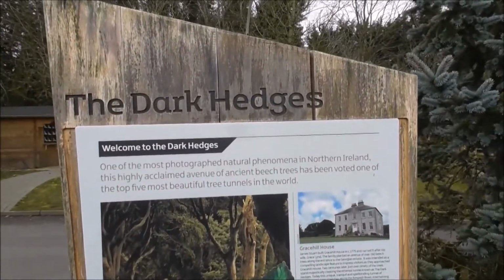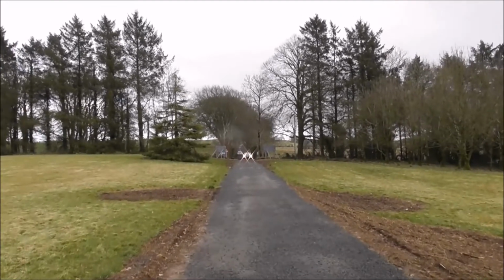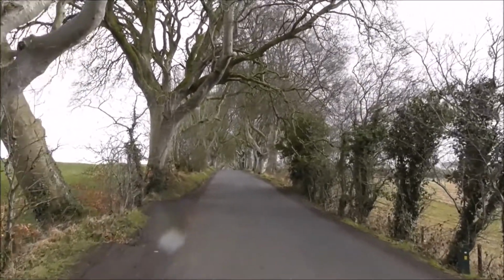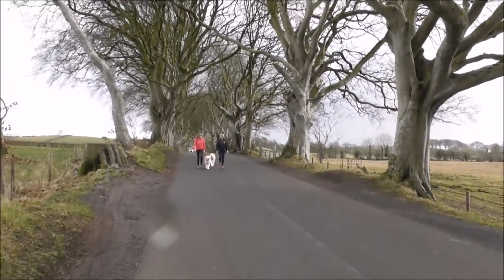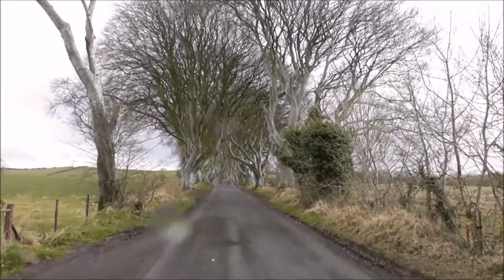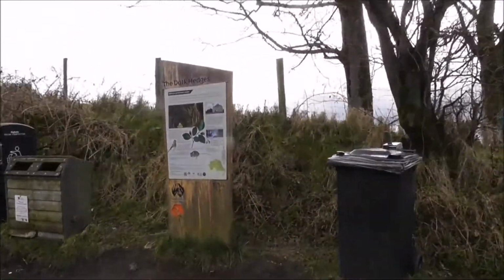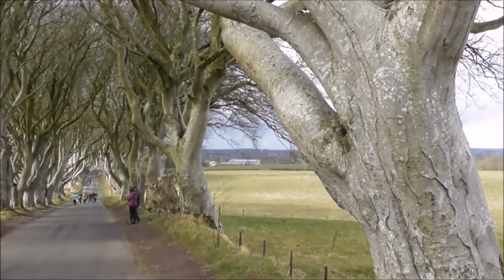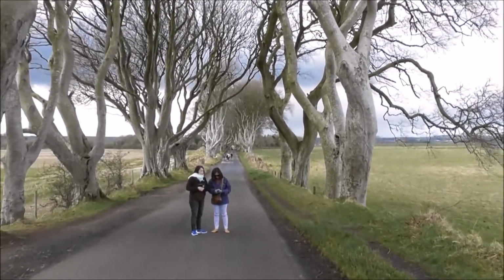We Walk the Dark Hedges Along the GOT 'King's Road'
Directions
We drove north from Belfast heading towards Coleraine. Before we hit Ballymoney we veered off right towards Ballycastle along the A44. 5 miles along this road we took a left and drove towards Stranocum. In Stranocum proceed 2 miles along the Ballinlea road  until you reach Gracehill House and the Dark Hedges hotel on the left. There is plenty of parking at the Dark Hedges Hotel and below Gracehill golf Club. If you are in the hotel car park you have arrived. ( Behind Gracehill House beside the hotel ) is the Bell Tower bar and restaurant with No 7 of the Game of Thrones Doors featured prominently on display.  Walk along the wooded pathway past the bird and faiy houses and past Gracehill House. continue along the path and cross the Road and eenter Bregah Road. You are now on the Dark Hedges walk.The roadway can be very busy particularly in summer. I would advise going to see the Kings Road mid week. Cars and buses should not be along Bregagh road. Unfortunatley there is nothing to stop people from driving the route and many do. So be careful if you have children. I would suggest walking the entire length of the Dark Hedges. it is only half a mile or so. There are 2 useful explanatory noticeboards at the far end. i found the walk back along the road gave the best views of this fabulous atmospheric tree lined avenue.
Carparking and walking the Dark Hedges Kings Road is all free of charge. An excellent way to spend a morning or afternoon even if you know nothing about the Game of Thrones.
'The Dark Hedges
This beautiful avenue of beech trees was planted by the Stuart family in the eighteenth century.
It was intended as a compelling landscape feature to impress visitors as they approached the entrance to their Georgian mansion, Gracehill House.
Two centuries later, the trees remain a magnificent sight and have become one of the most photographed natural phenomena in Northern Ireland.
In fact, the iconic trees have been used as a filming location in HBO's epic series Game of Thrones, representing the King's Road.
Featured Scene:
Season 2, episode 1: On the King' s Road, Arya Stark has escaped from King’s Landing, disguised as a boy. She is with Yoren, Gendry, Hot Pie and others who are to join the Night’s Watch, in a cart, travelling north on the King’s Road.
Find out about other Game of Thrones Filming Locations in Northern Ireland
The Dark Hedges have been included in a list of the 12 best road trips in the UK and Ireland, compiled by the

The Dark Hedges
Bregagh Road Stranocum Ballymoney County Antrim BT53 8PX
Web Address